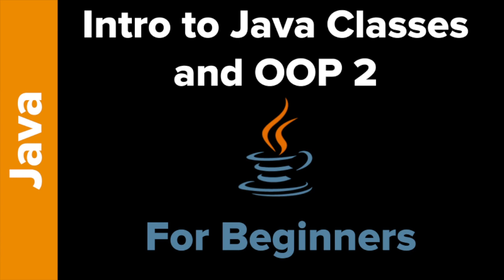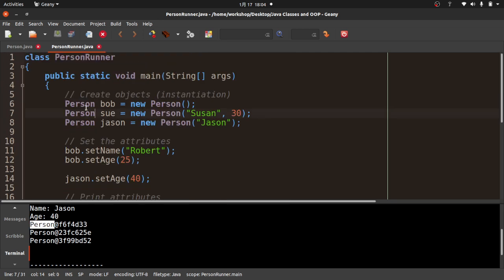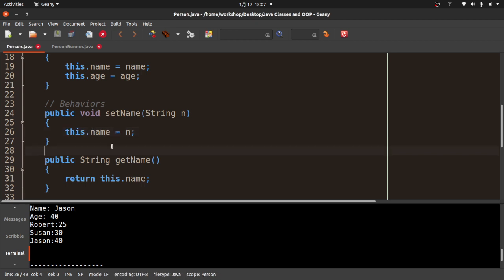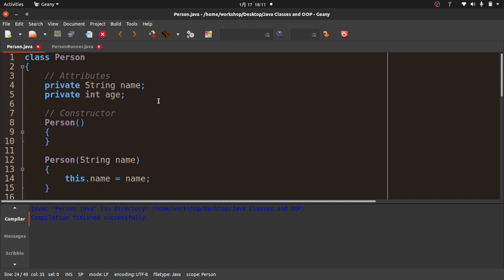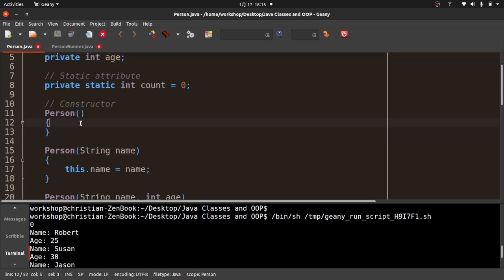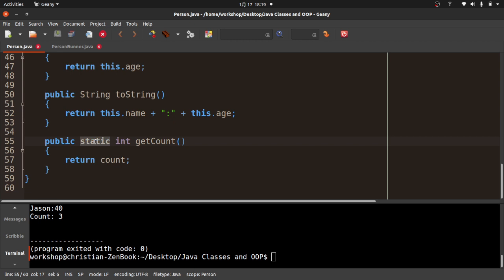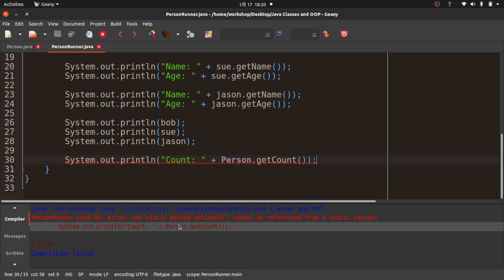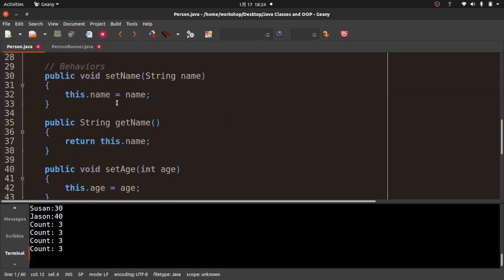Java Classes and OOP Intro Part 2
Part 2 of my Intro to Java Classes and OOP. In it I cover the toString method, scope, static attributes, and static methods.